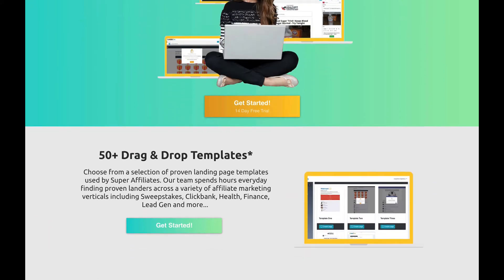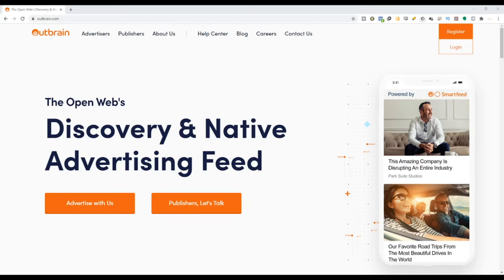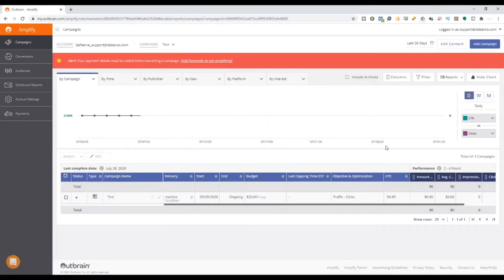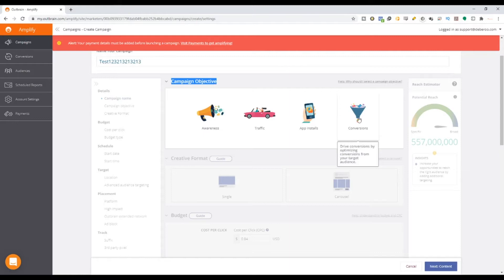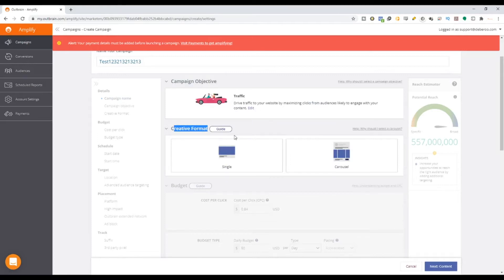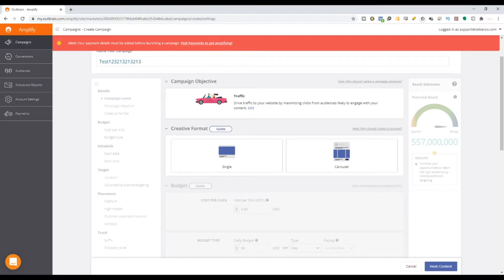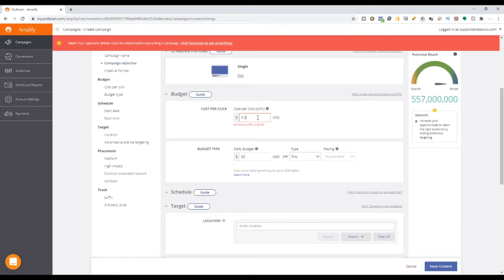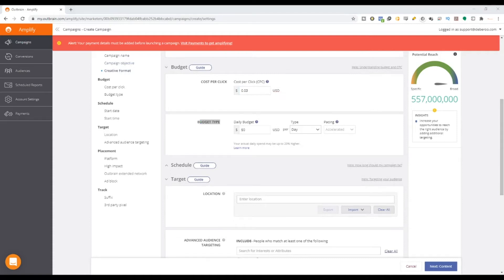Native Advertising Bad Examples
Have you run any native ads campaigns yet? Make sure to watch this video and native advertising bad examples that you can avoid.

Native ads blend in with the content where they are displayed, and make the user more interested in clicking on them, and that is why they convert better than the other type of ads.

You have multiple types of native ads like in-feed native ads, promoted content, and search and promoted listings. This gives you a wide variety of options when it comes to how to display your ads and where.

In this video, you will see mistakes that you can afford when creating your native ads, and learn how to create a native ads campaign. If you want a step by step native ads course join the DijsU Forum and get access for free.

The 45 days native ads course will teach you how to create your ads and your first native ads campaign and start making money online with native ads.